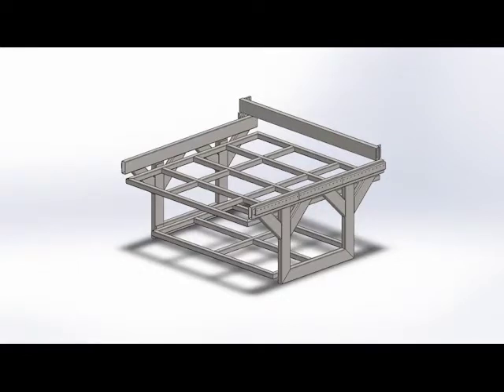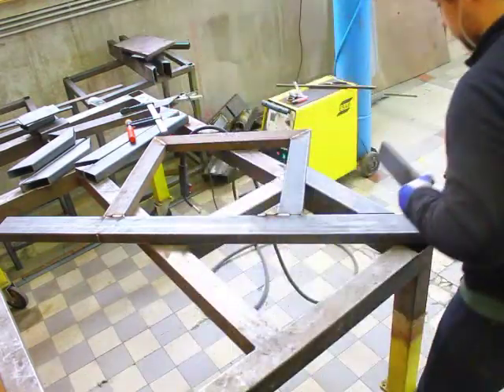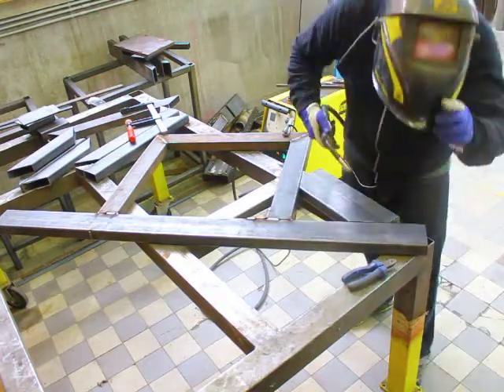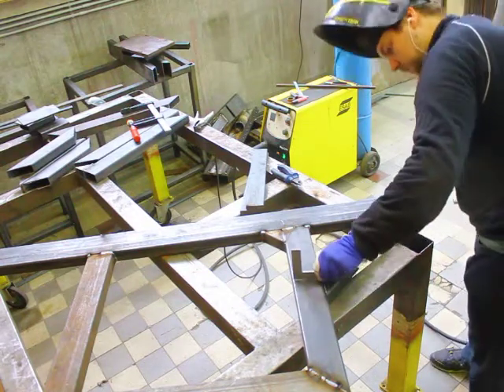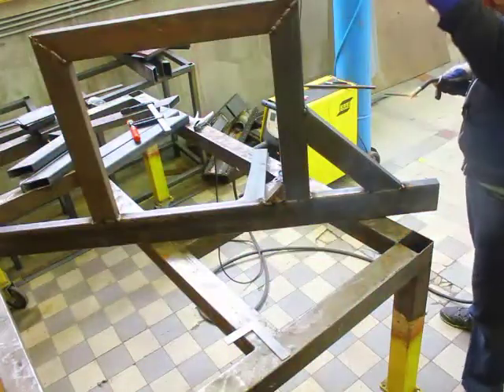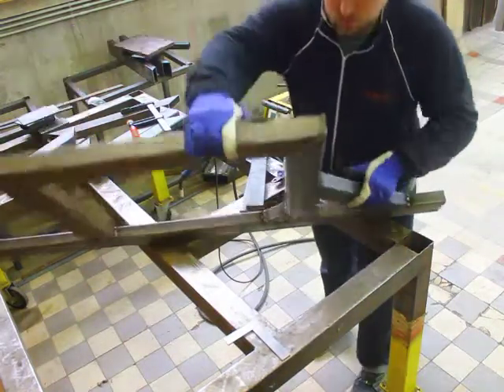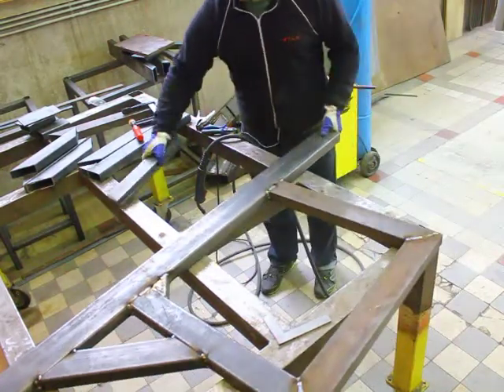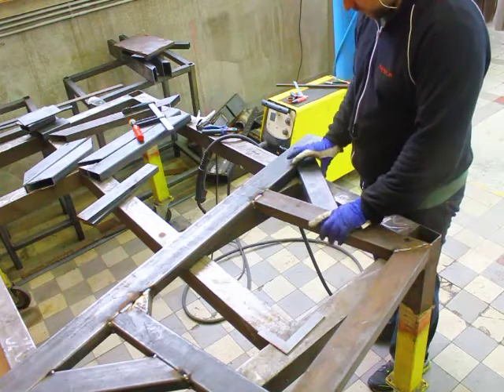DIY CNC steel router build part 1, side structures.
I am currently building a CNC router and use it to machine wood, plastics and maybe even a little bit of aluminum sheeting.
The frame is made from steel and will be bolted together. The motors are going to be NEMA 23, 3Nm (about 500 oz-in torque). Linear rails are going to be HIWIN HGR15.
The total machining area will be 1600x1400x125mm (X-Y-Z axis).